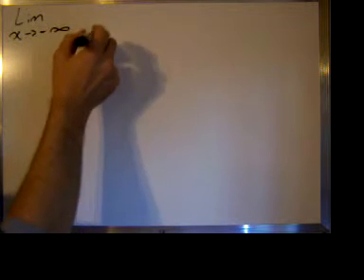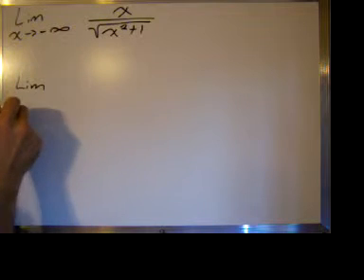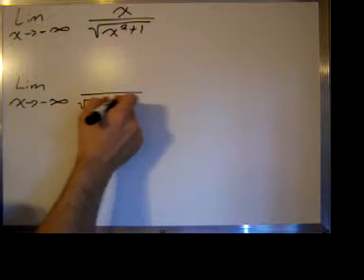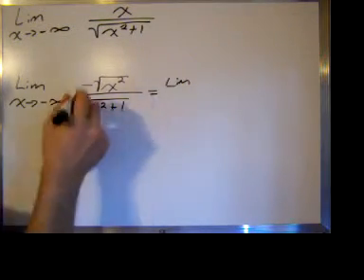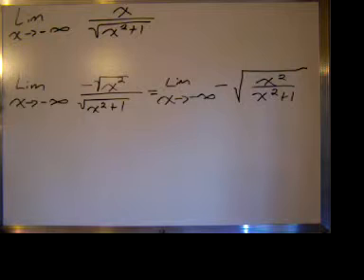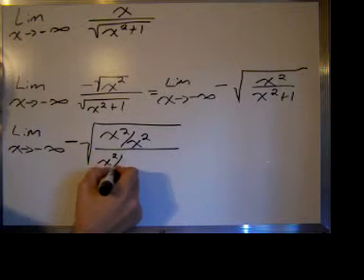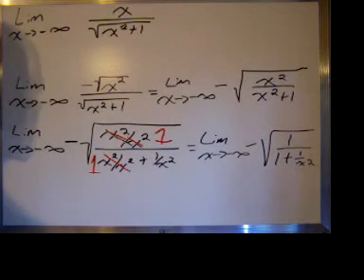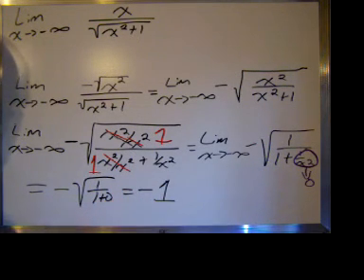Calculus infinite limit with radical expression method 1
Calculus 1 example of evaluating a limit as x approaches negative infinity where the function is  "rational/radical related".